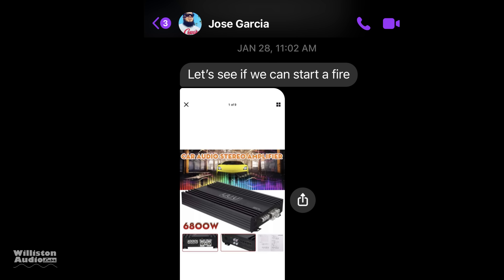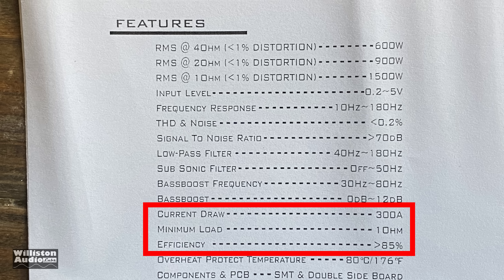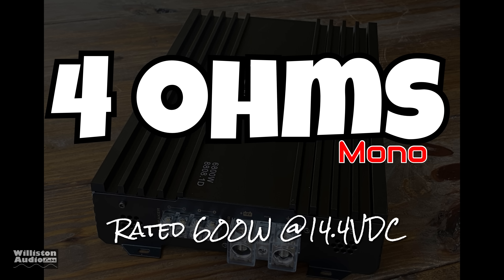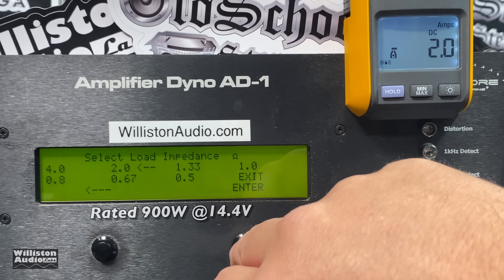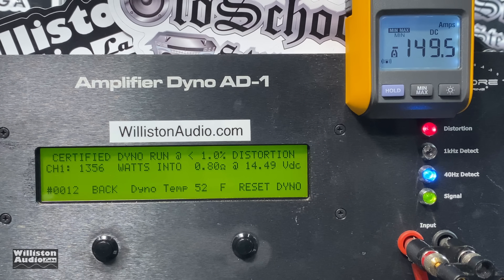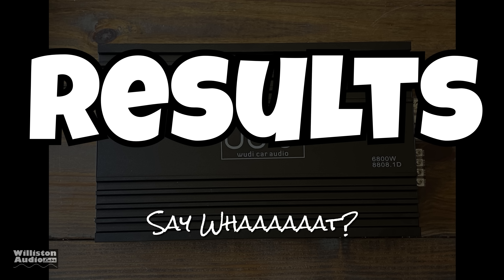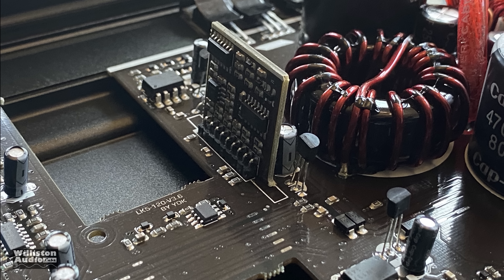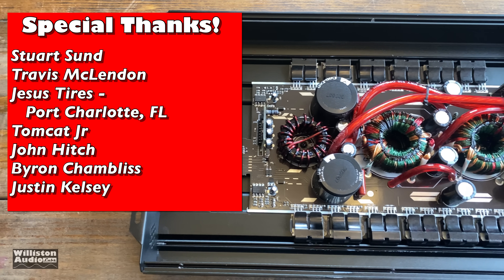BEST $100 Subwoofer Amp?? WUDI 8808.1D 6800W Amp Dyno Test and Review [4K}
All I can say is wow and you must watch this video all the way until the end! WUDI 8808.1D (aka RP-2000.1d) reviewed and tested all the way down to 0.5 ohms. Does it survive?

Taramps Smart 3 Amplifier
SMD AMM-1 Audio Multimeter
CT Sounds CT-2000.1D Amplifier
NVX VAD2700 Amplifier